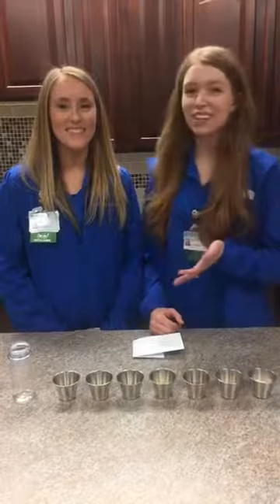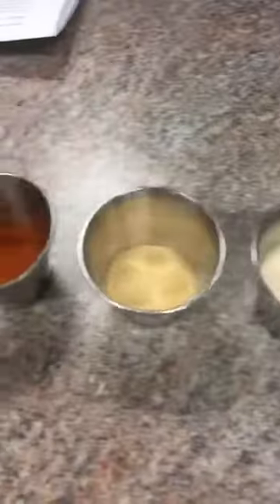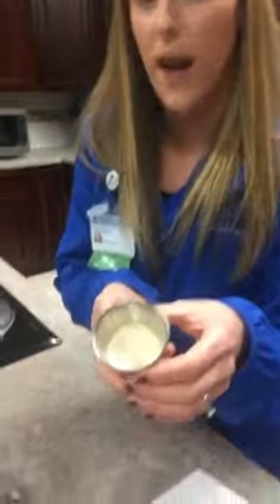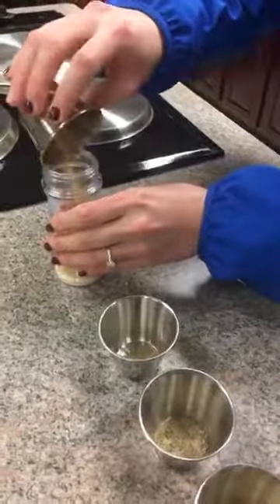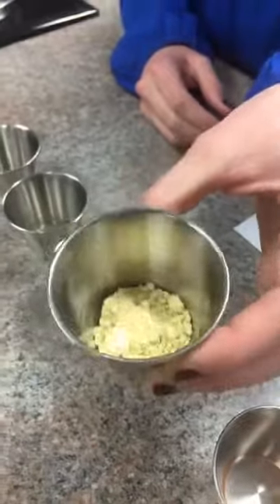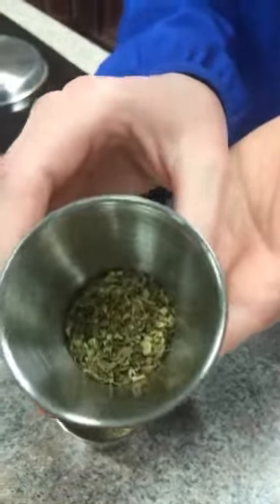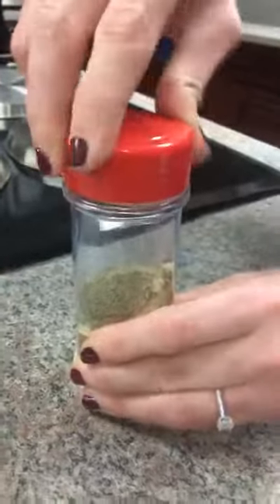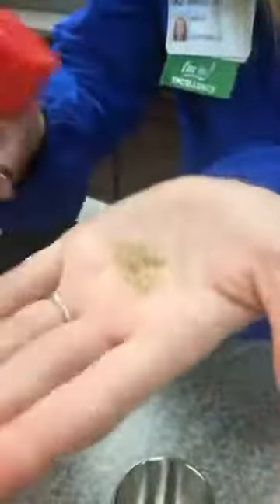Wellness Wednesday Salt-less Spice Blend